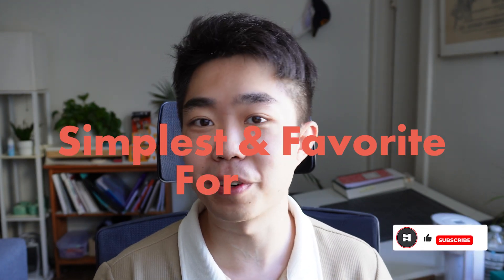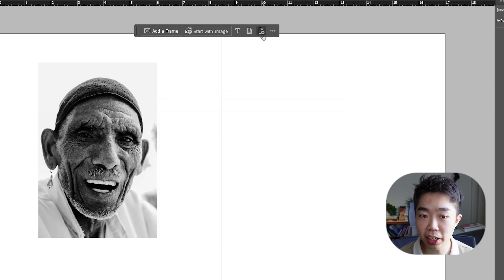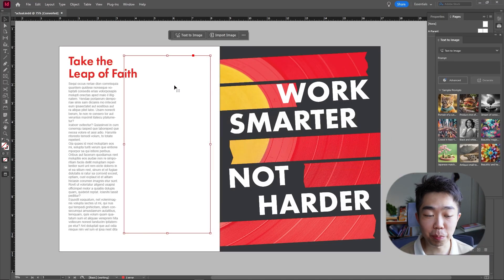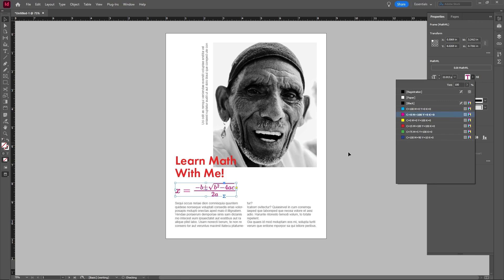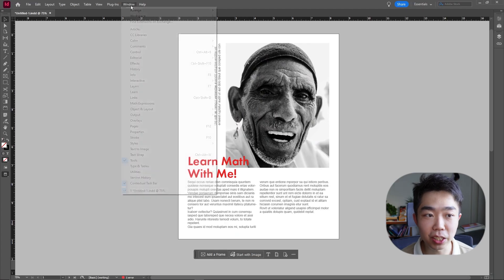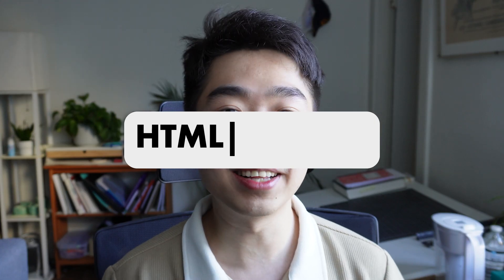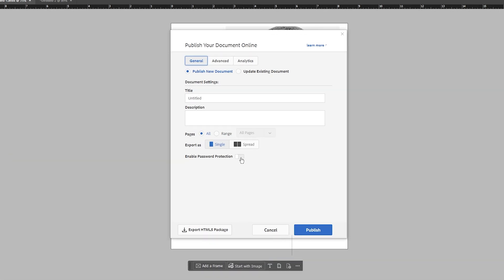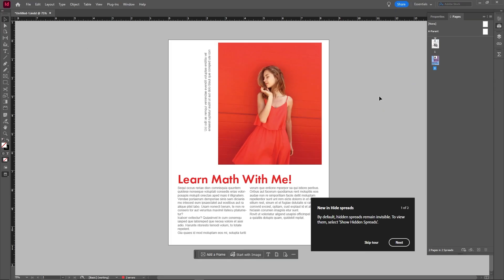Everything NEW in InDesign 2025!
Today we take a look at all the new features that were implemented in the 2025 release of Adobe InDesign (v20.0). Buckle up for some cool new features!

We cover:
1. How to Install the Latest Version
2. Contextual Task Bar
3. Generative Expand
4. Image to Text
5. Math ML
6. Export to Adobe Express
7. HTML 5 Export
8. Collaborate and Share on Cloud
9. Enhanced Hide Page